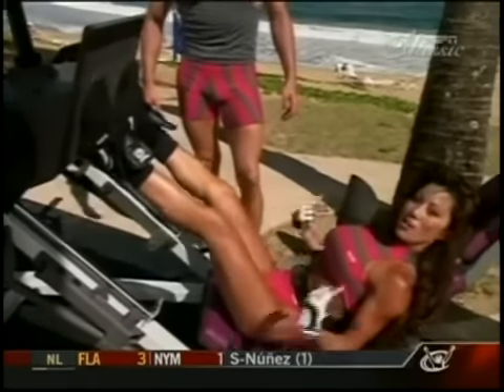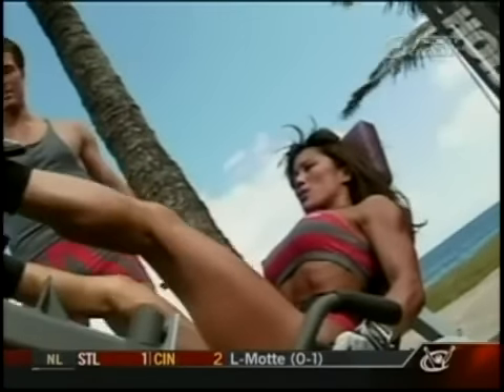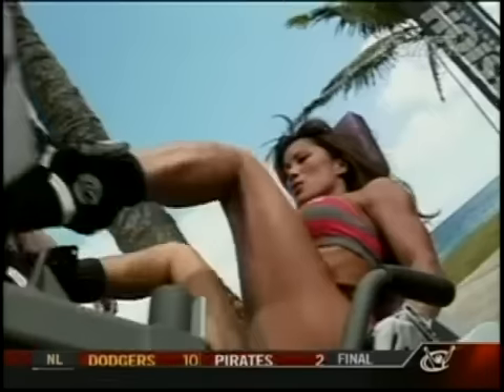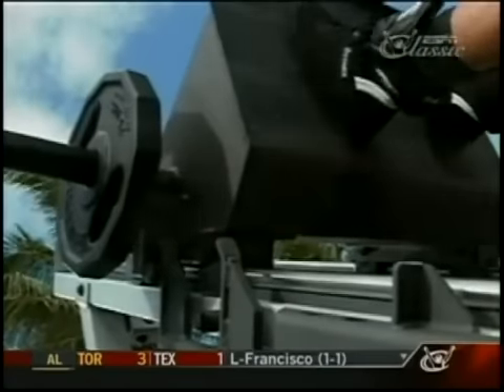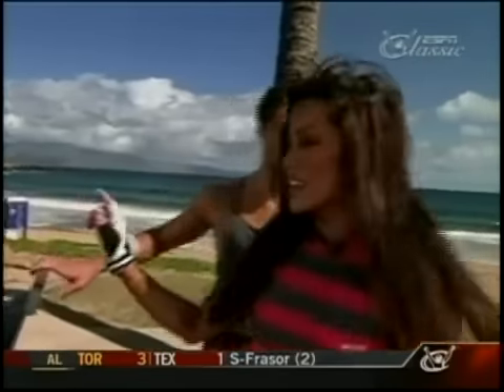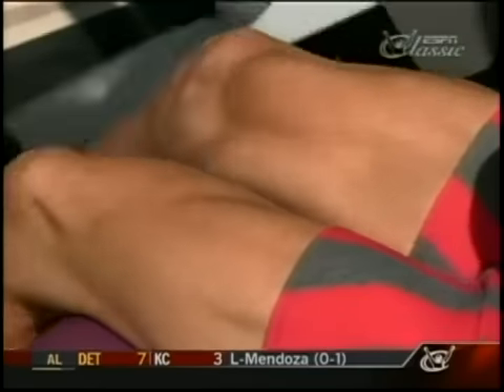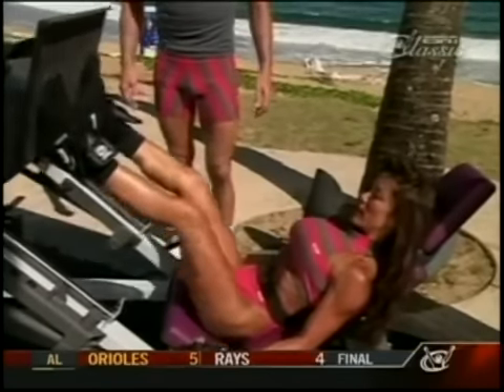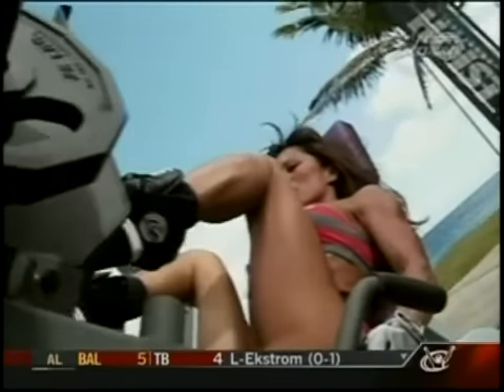Kiana's Flex Appeal / Entertainment Weekly Magazine "Top Shows to Watch This Summer!"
Aloha! Kiana Tom has motivated millions worldwide toward healthy living as the Star of "Kiana's Flex Appeal" the #1 rated fitness show, airing in 80 million homes in 100 countries!
Healthy Recipes & LIVE Online Fitness Classes.  MWF 9am pst @